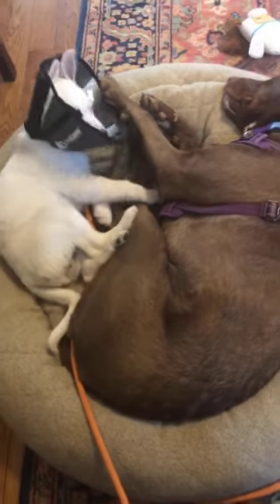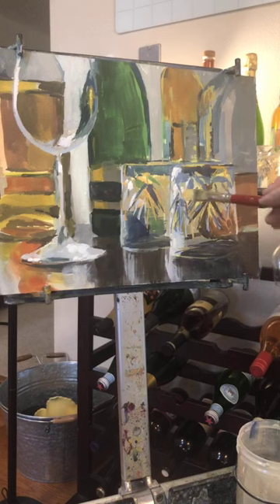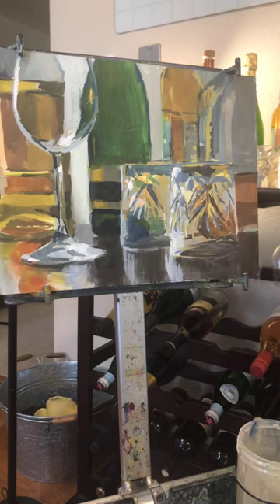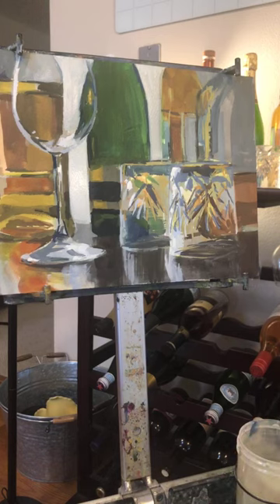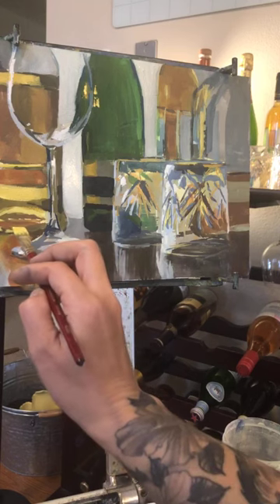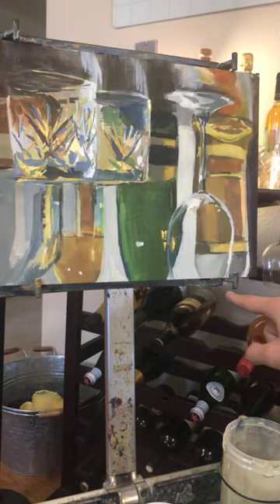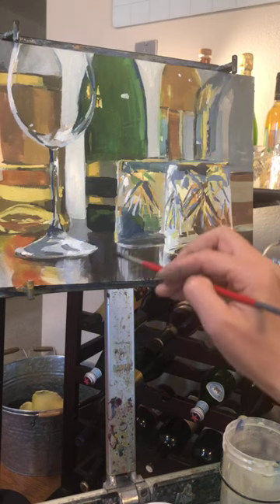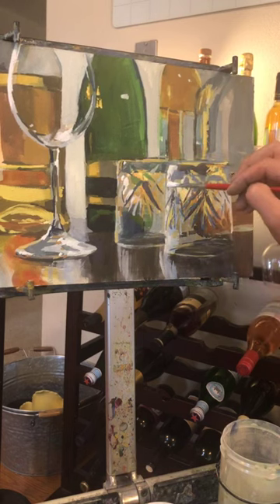Painting our Bar in Gouache - Instagram Live - Part 2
Join me, as I take on the challenge of painting our in home bar in gouache. You'll learn how I approach a complicated subject.